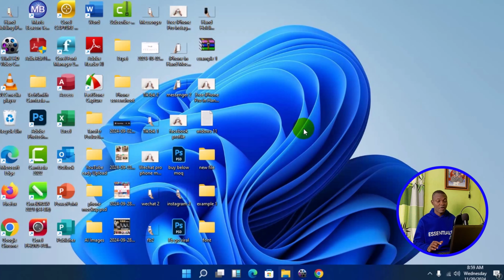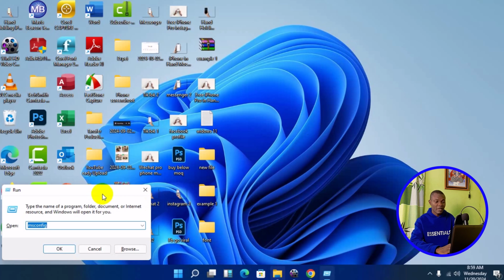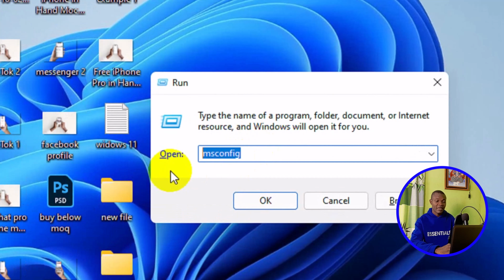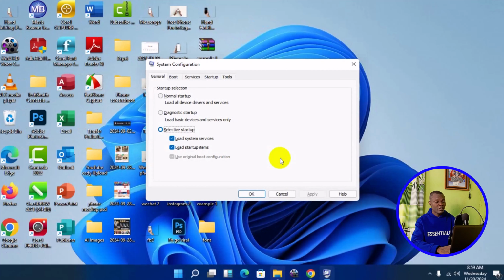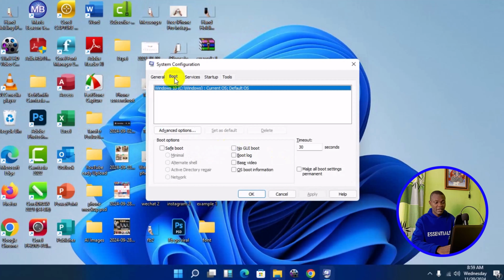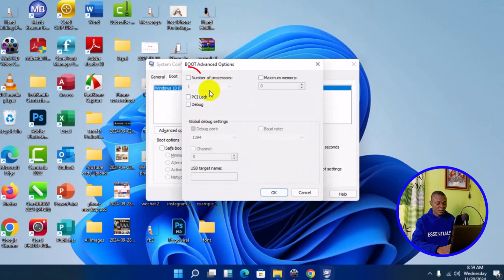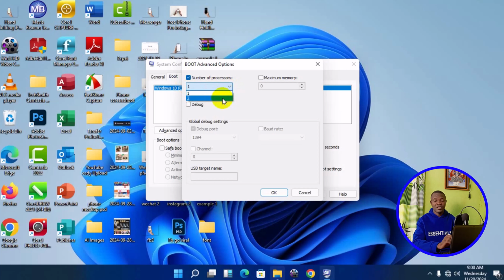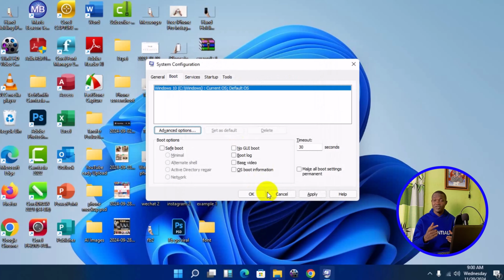PC Tips - How to fast Laptop Speed windows 11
🚀💻 Boost Your Performance: PC Tips - How to Speed Up Your Laptop on Windows 11! 💻🚀

Welcome to our comprehensive guide on how to speed up your laptop running Windows 11! Whether you're experiencing slow performance, long startup times, or laggy applications, this video will walk you through a variety of tips and tricks to enhance your laptop's speed and performance effortlessly. Perfect for all Windows 11 users, this guide ensures you can optimize your system for a smoother, faster experience.

In This Video:
1. Introduction - Understanding the common causes of slow performance and the benefits of optimizing your laptop.
2. Disabling Startup Programs - Step-by-step instructions on how to disable unnecessary startup programs to speed up boot times.
3. Cleaning Up Disk Space - Detailed guide on freeing up disk space by deleting temporary files, clearing cache, and uninstalling unused applications.
4. Managing Background Apps - How to manage and turn off background apps to free up system resources.
5. Updating Windows and Drivers - Tips on keeping your Windows 11 system and drivers up-to-date for optimal performance.
6. Adjusting Power Settings - How to configure your power settings for better performance.
7. Increasing Virtual Memory - Detailed instructions on how to increase virtual memory (paging file) to improve system responsiveness.
8. Using Disk Cleanup and Defragmentation - Tips on using built-in Windows tools like Disk Cleanup and Disk Defragmenter to optimize your hard drive.
9. Disabling Visual Effects - How to disable unnecessary visual effects to enhance performance.
10. Using Performance Troubleshooter - How to use the Windows Performance Troubleshooter to identify and fix performance issues.
11. Upgrading Hardware - Recommendations for hardware upgrades, such as adding more RAM or switching to an SSD, to significantly boost performance.
12. Troubleshooting Tips  - Solutions to common issues you might encounter while optimizing your laptop.

Why Watch?
- Practical tips to enhance your laptop's speed and performance.
- Solutions to common problems to ensure a smooth optimization process.

Optimize your Windows 11 laptop and enjoy a faster, more responsive system by following these simple steps. Let’s get started!